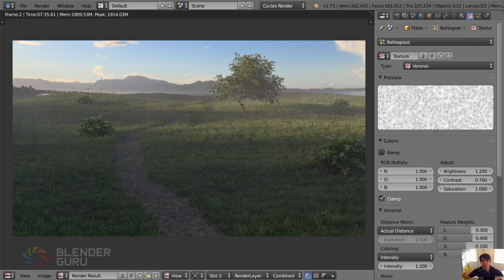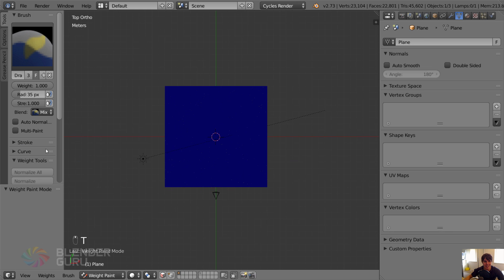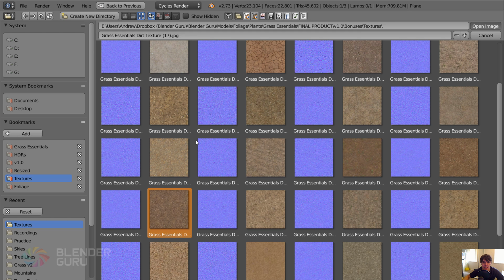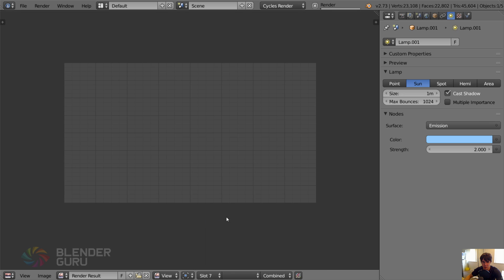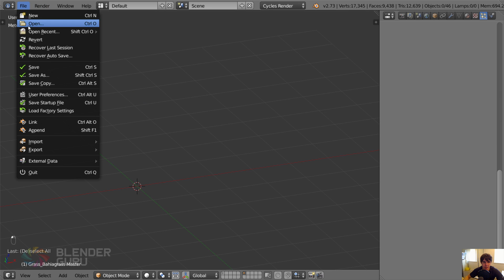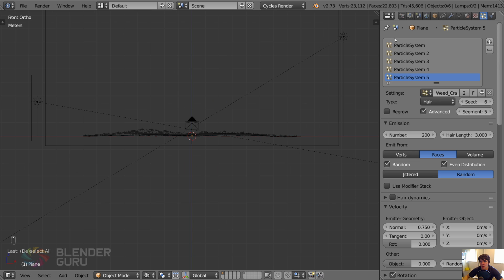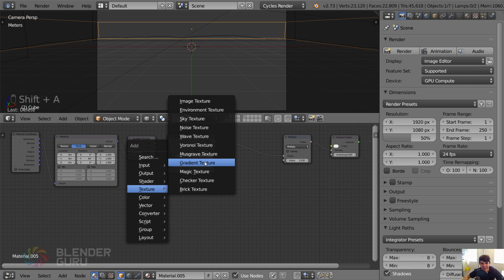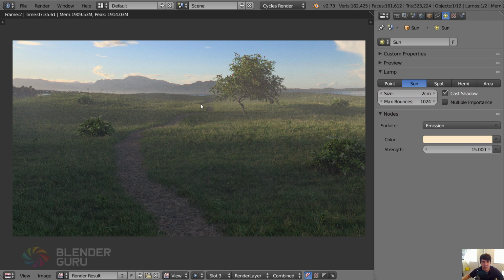Make a Grassy Meadow in Blender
Blender tutorial using The Grass Essentials.